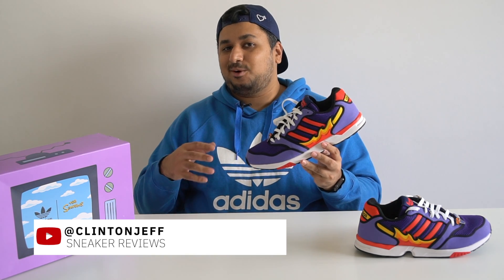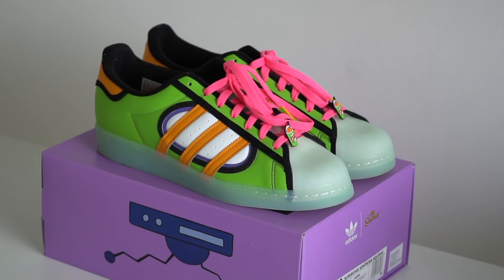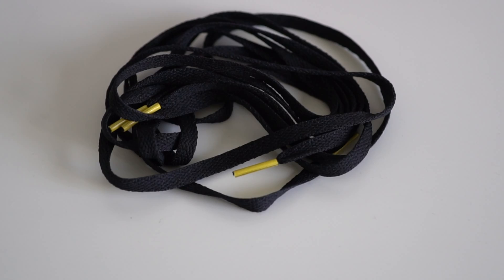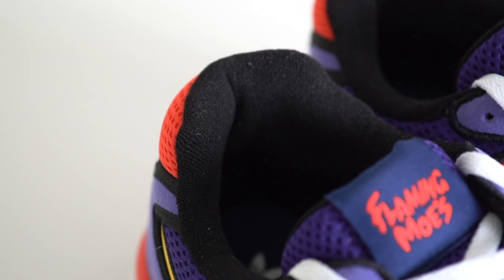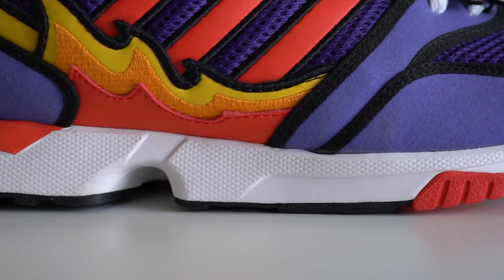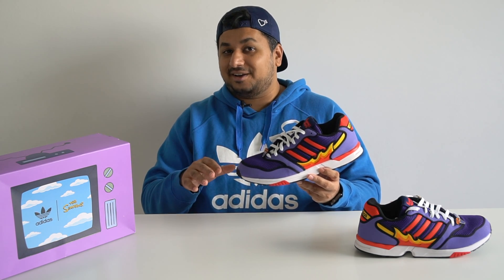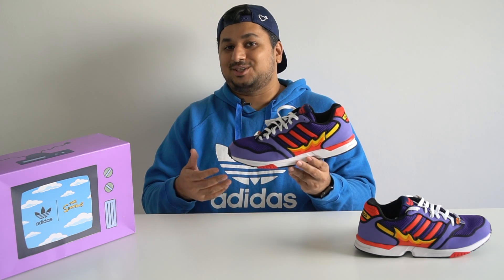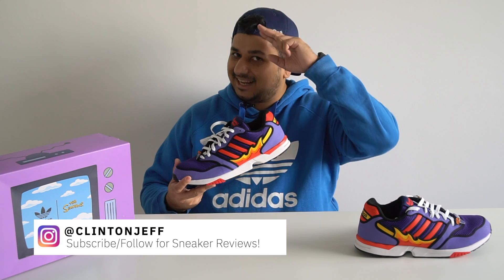Adidas x The Simpsons "Flaming Moe" ZX 1000 - REVIEW & ON-FEET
Today we're checking out The Simpsons x Adidas "Flaming Moe" ZX 1000.

The Simpsons x Adidas Flaming Moe ZX 1000 is a pretty sweet shoe that is inspired by the cough-syrup laden drink made by Moe that he stole from Homer. The shoe is a pretty sweet interpretation of the Flaming Moe drink, down to the flame graphics on the mid-foot panels.

Personally, I think The Simpsons x Adidas collab has pumped out some sweet sneakers but I might be biased!

Description:
These adidas x The Simpsons ZX 1000 shoes pay homage to a very special beverage. A Flaming Moe jewel decorates the laces, and a flame graphic shines under the bright orange 3-Stripes.
Color: Purple / Bright Red / Core Black
Product code: H05790
Price: $120

Clubhouse: @clintonjeff